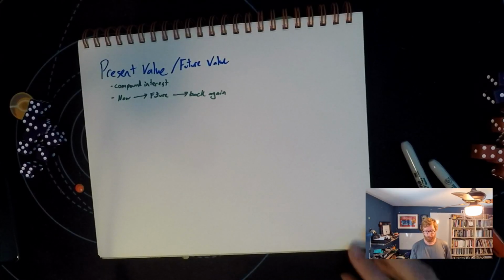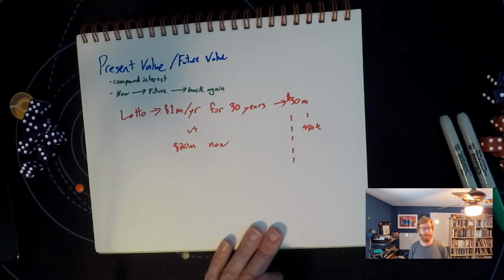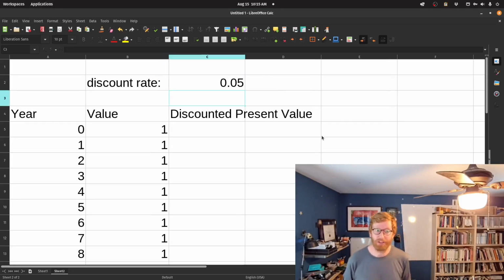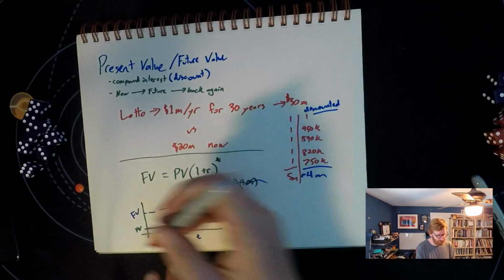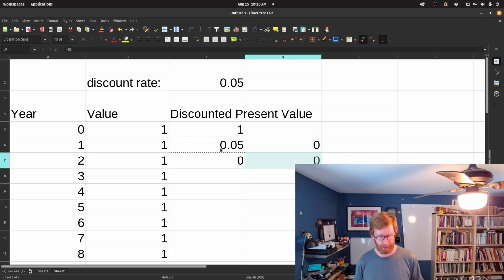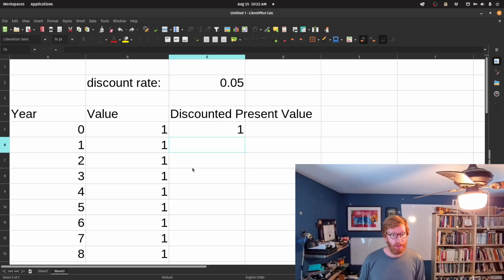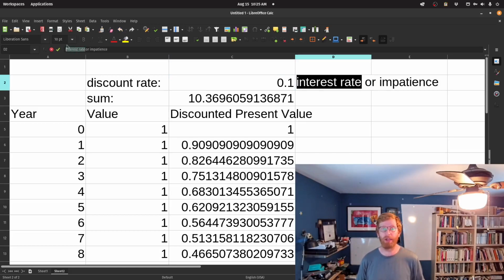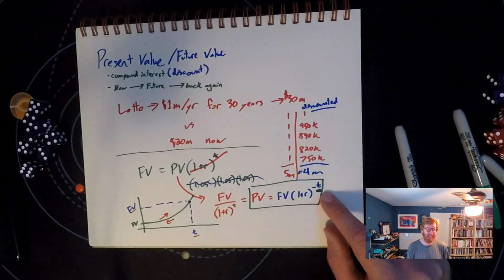ECO 157 - Present and Future Value Intuition